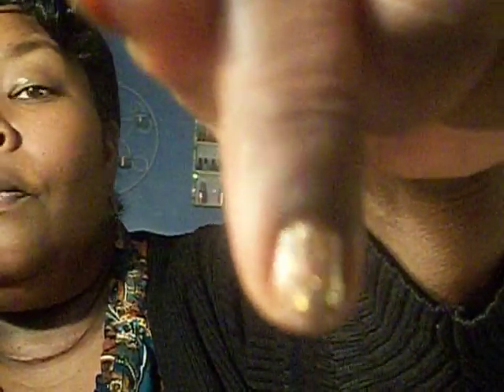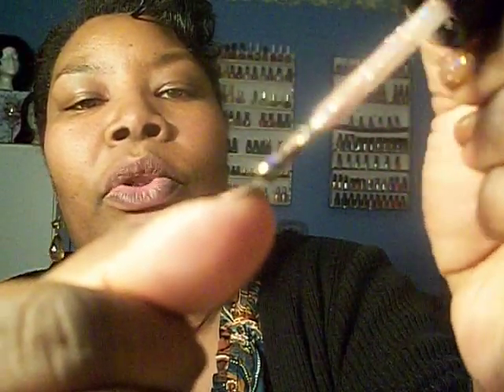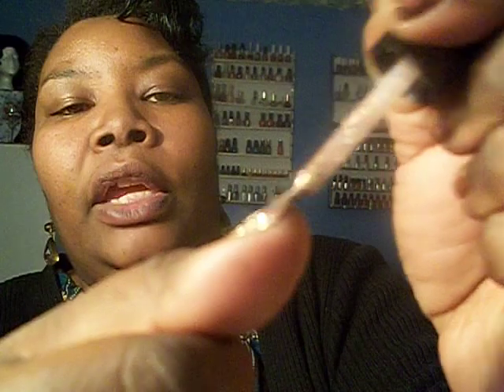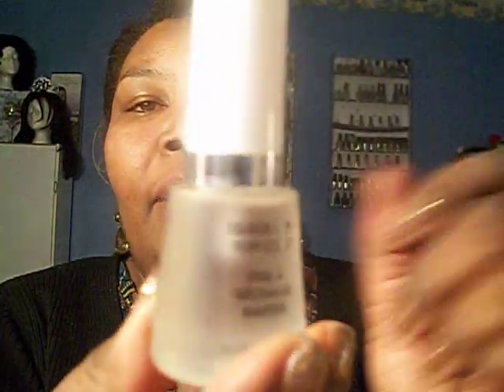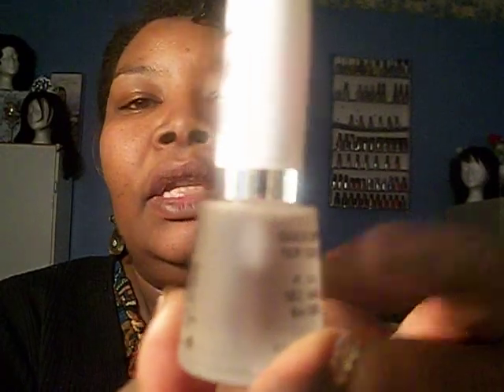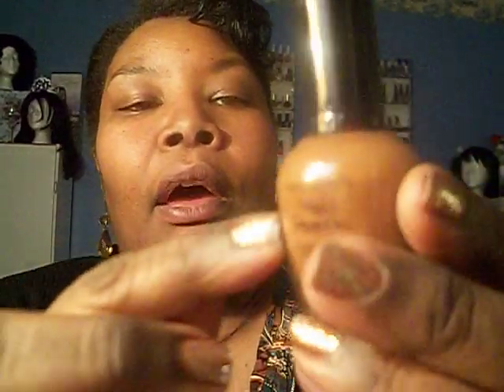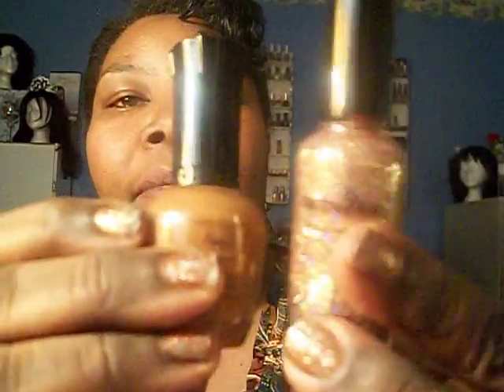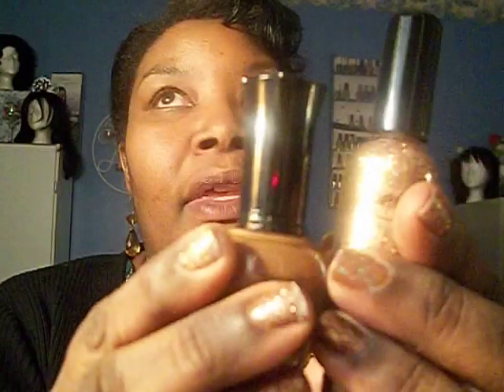Glam Bag Gold Glitter Nail Polish Look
I finally did my nail and boy do they look like I have dipped my nail in 14k gold. Loving this polish.  Tell me what you think.  Take care.